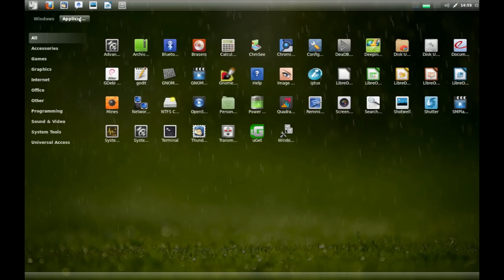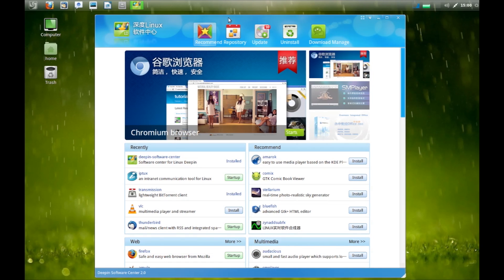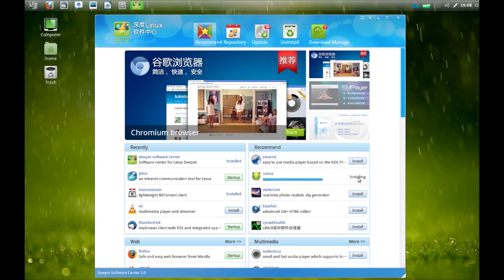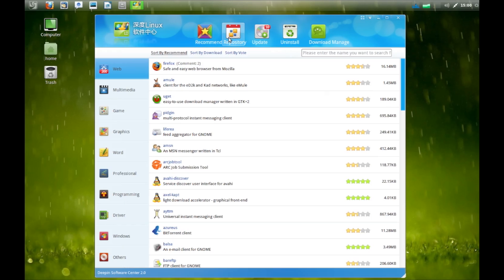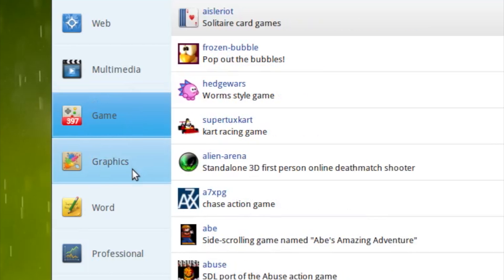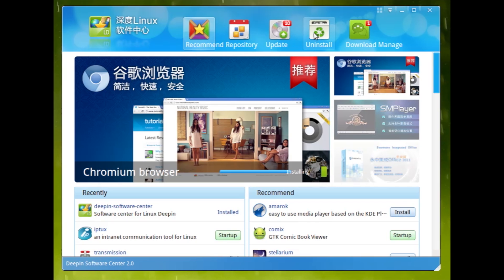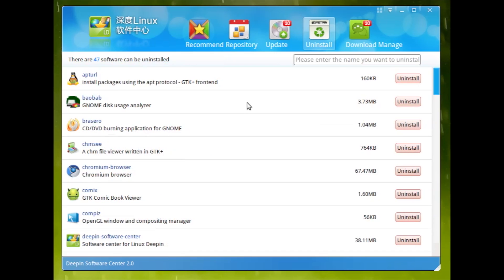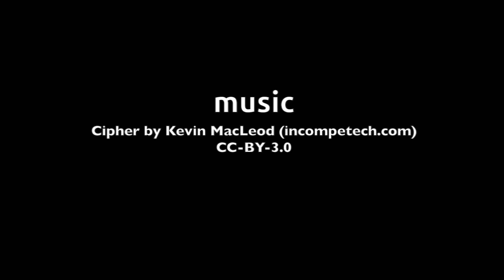Linux Deepin Software Centre - The Best App Store on LInux?